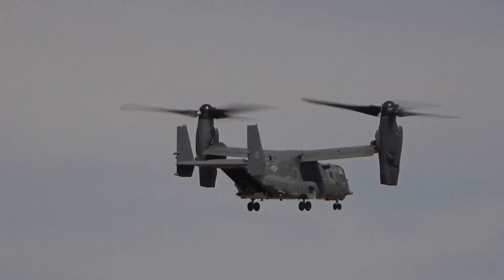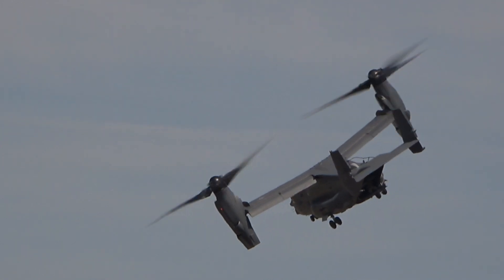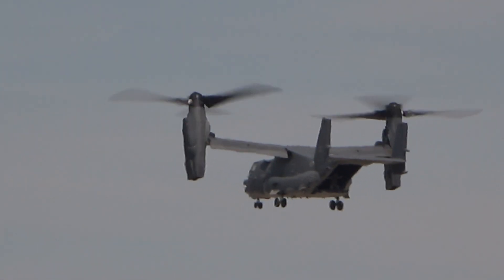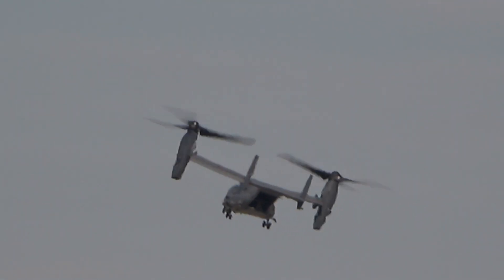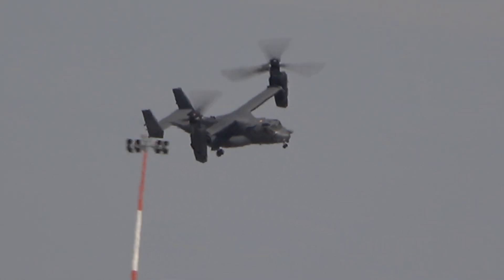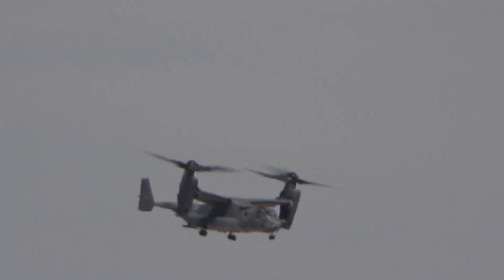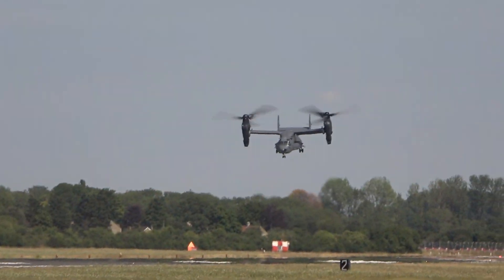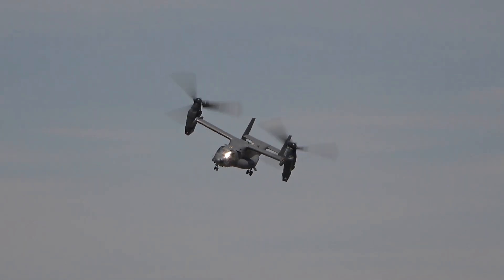Bell Boeing CV-22B Osprey - 7th SOS USAF - Royal International Air Tattoo (RIAT) 2022 (Saturday)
A Bell Boeing CV-22B Osprey from the United States Air Force 352nd Special Operations Wing, 7th Special Operations Squadron based at RAF Mildenhall, Suffolk, England displaying at RAF Fairford on the Saturday of The Royal International Air tattoo 2022.

The tilt-rotor Bell Boeing V-22 Osprey combines the versatility of a helicopter with the performance of a fixed-wing turboprop aircraft. Having made a vertical or short take-off, the wingtip-mounted nacelles containing the two Rolls-Royce Allison AE1107C turboshaft engines tilt forwards to allow the transition into conventional flight.

The maiden flight of the V-22 prototype took place in March 1989. It is now in service in MV-22B form with the US Marine Corps as a cargo and troop transport, and in US Air Force Special Operations Command as the CV-22B for long-range infiltration, exfiltration and re-supply tasks. Three wings fly the CV-22B, the 7th Special Operations Squadron of the 352nd Special Operations Wing at RAF Mildenhall, Suffolk, having received its initial examples - the first to be stationed outside the USA - in June 2013. A total of 51 CV-22Bs were ordered for the US Air Force.

GENERAL CHARACTERISTICS
Primary function: special operations forces long-range infiltration, exfiltration and resupply
Power plant: two Rolls Royce-Allison AE1107C turboshaft engines
Thrust: more than 6,200 shaft horsepower per engine
Wingspan: 84 feet 7 inches (25.8 meters)
Length: 57 feet 4 inches (17.4 meters)
Height: 22 feet 1 inch (6.73 meters)
Rotary diameter: 38 feet (11.6 meters)
Speed: 277 mph (241 knots) (cruising speed)
Ceiling: 25,000 feet (7,620 meters)
Maximum vertical takeoff weight: 52,870 pounds (23,982 kilograms)
Maximum rolling takeoff weight: 60,500 pounds (27,443 kilograms)
Armament: one .50 Cal Machine gun on ramp
Range: combat radius of 500 nautical miles with one internal auxiliary fuel tank
Payload: 24 troops (seated), 32 troops (floor loaded) or 10,000 pounds of cargo
Crew: four (pilot, copilot and two flight engineers)
Builders: Bell Helicopter Textron Inc., Amarillo, Texas; Boeing Company, Defense and Space Group, Helicopter Division, Philadelphia
Deployment date: 2006
Unit cost: $90 million
Inventory: active duty, 46; reserve, 0; ANG, 0